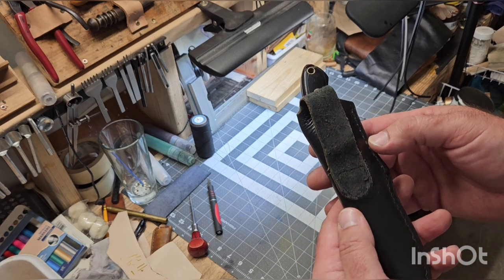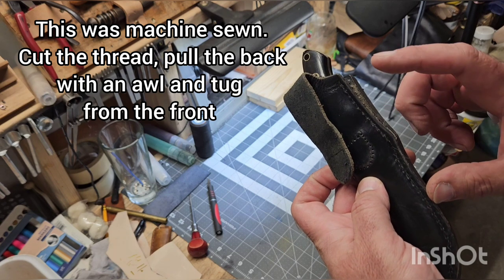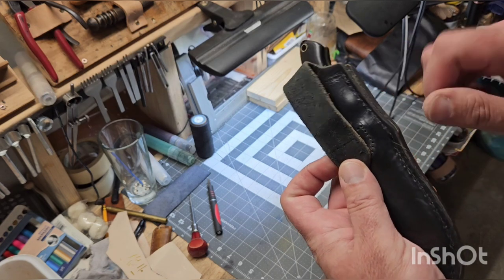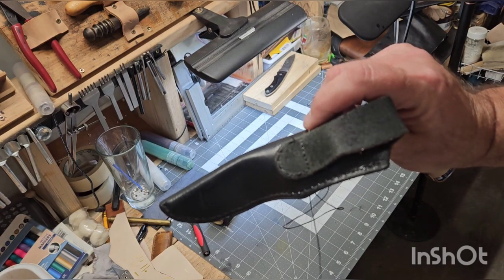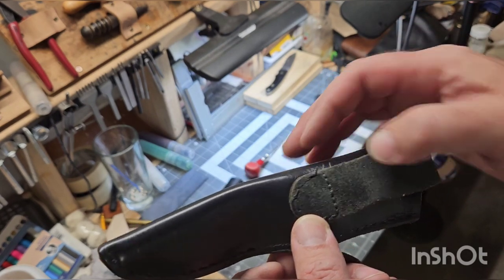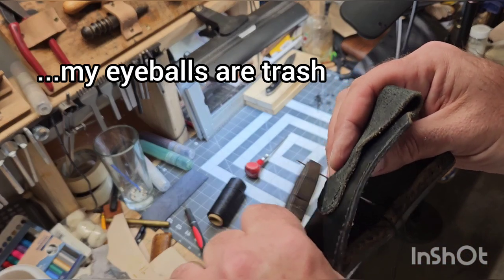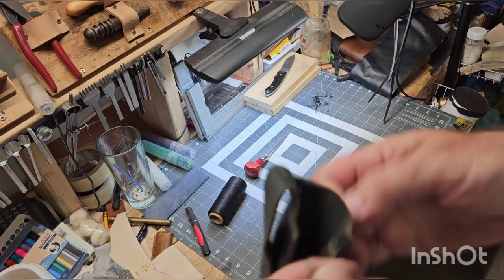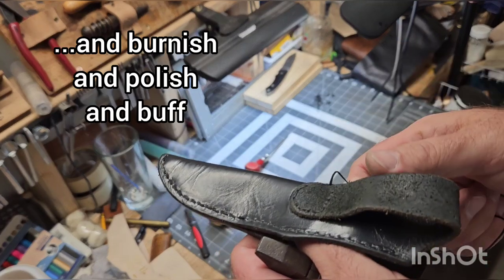Sheath Repair - belt loop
Poor dudes favorite ole daily beater had a belt loop come loose. Time to fix it!